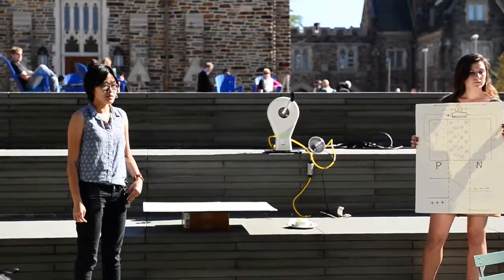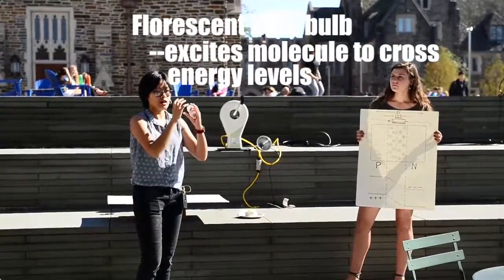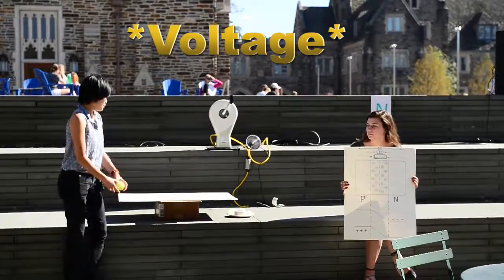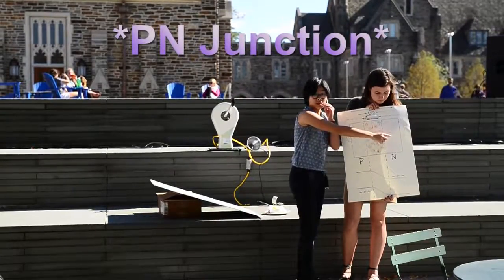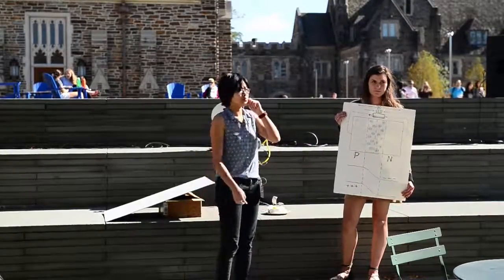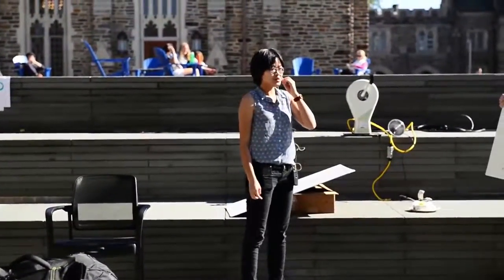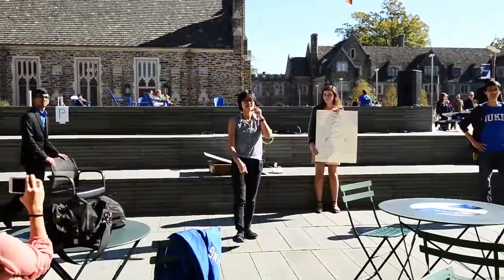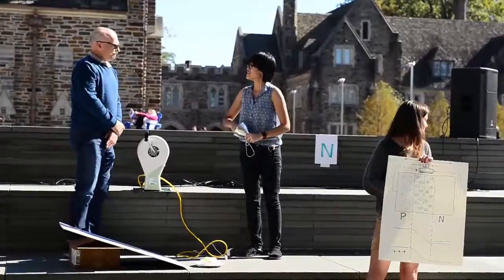Smart Home Hands-on Cleantech Demo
During Duke Energy Week 2016, the Smart Home conducted a hands-on clean technology demonstration describing how LEDs and solar panels work.